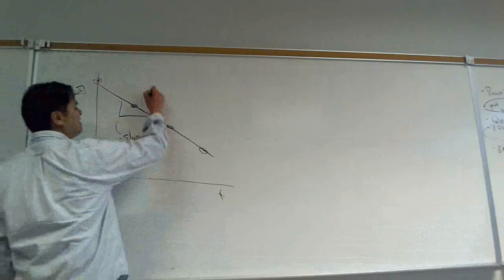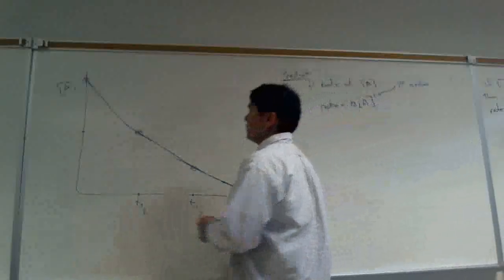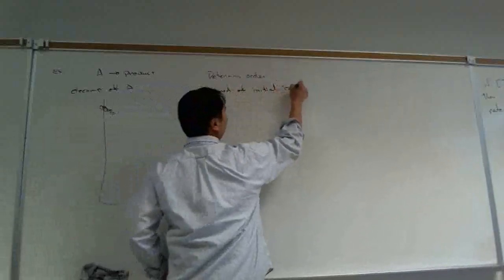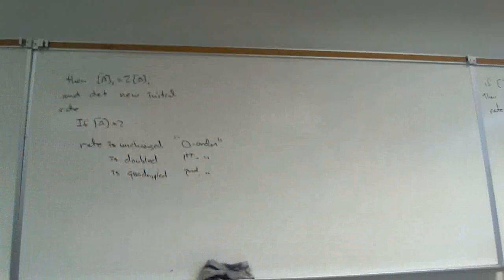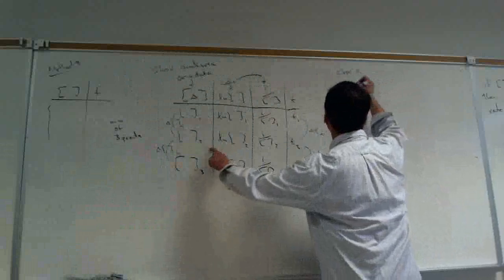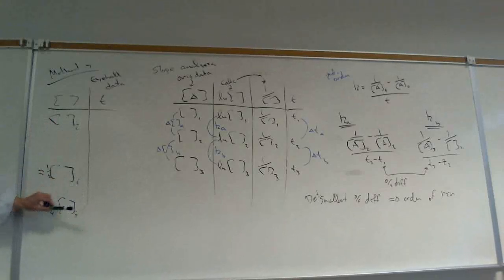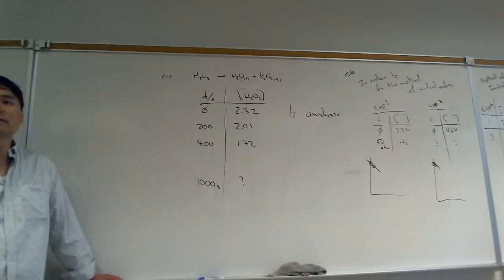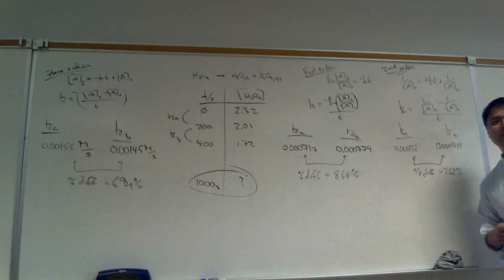Chem 1B AM 03232015